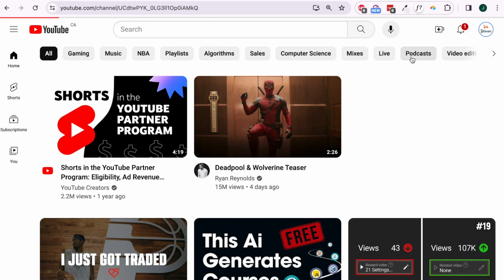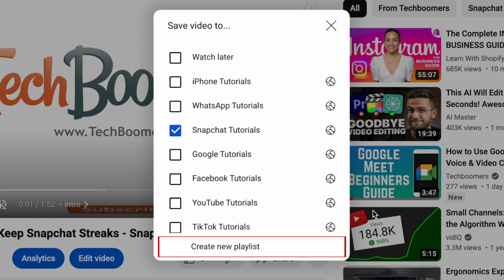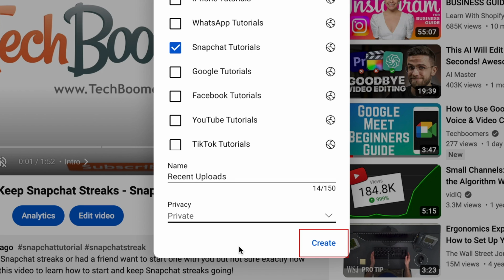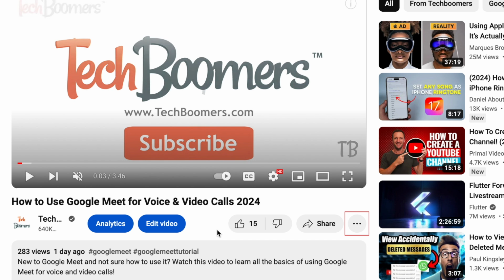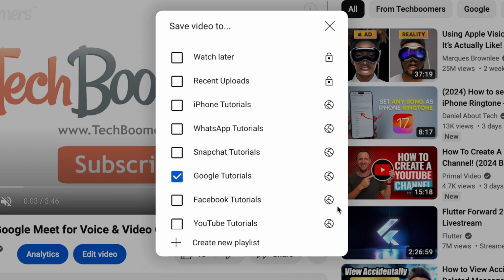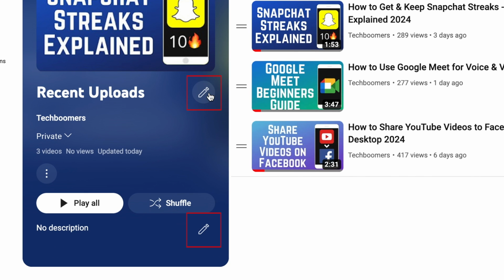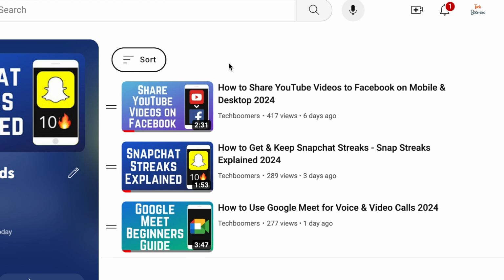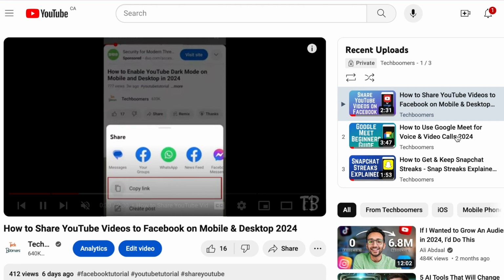How to Make a Playlist on YouTube (Full Guide)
Want to make a playlist on YouTube but not sure how? We’re here to help.

To create a playlist on YouTube, go to youtube.com in your preferred web browser. Then open a video you would like to add to your playlist. This can be one of your own videos, or a video posted by someone else. Click the three dots below the video player window, then select Save. Click Create New Playlist. Enter a name for your playlist, then choose a privacy setting. Your playlist can be public so anyone can view it, unlisted so only people with the link can view it, or private and only visible to you. When you’re done click Create to make your playlist and add the video you’ve selected. Your playlist will then be created. You can easily add more videos to your playlist by opening a video you want to add, and clicking the three dots below the video player window. Select Save, then click the check box next to the name of the playlist you want to add the video to. To find your created playlists, click the menu icon in the top left corner. Then click You. Scroll down to the playlists section to view all your created playlists. Click View Full Playlist to see all the videos added to your playlist. Here you can click the pencil icons to edit the name or description for your playlist. Use the Sort options to change the order of your playlist, or click and drag videos using the lines on the left side to manually change the order of your playlist. Click a video in the list to begin watching.